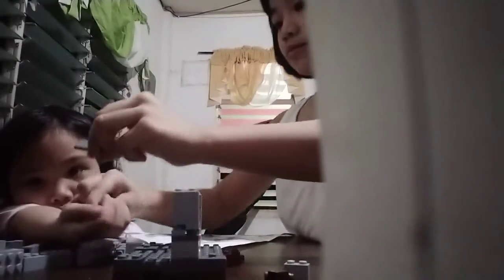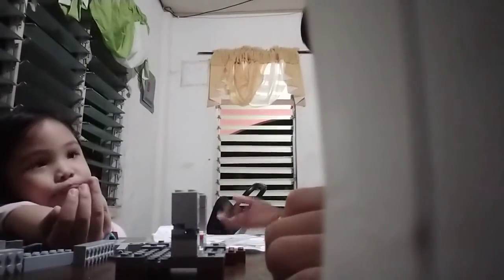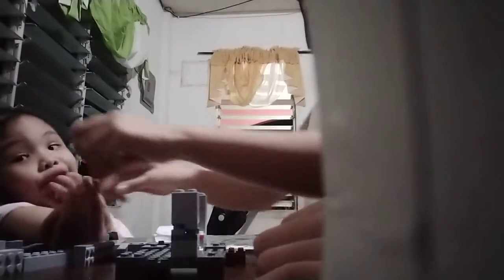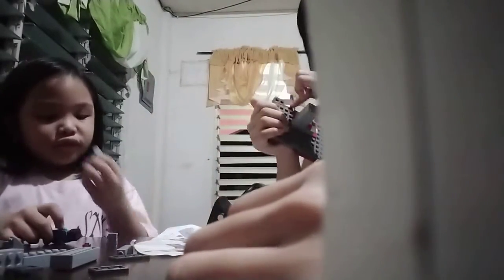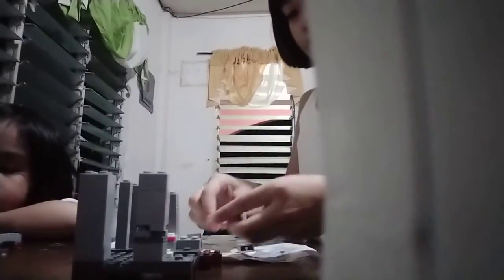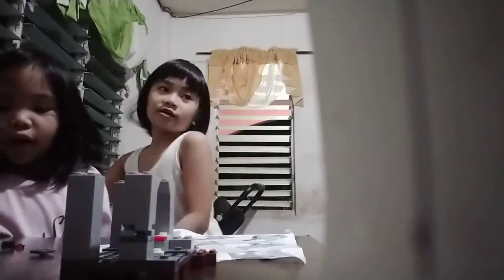Lego na Minecraft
Pasensya po hindi ako maka edit
kasi May edit na ako na video na to eh at hindi ako makaupdload,pero maylego na ako!